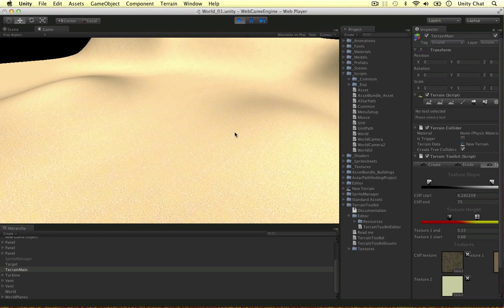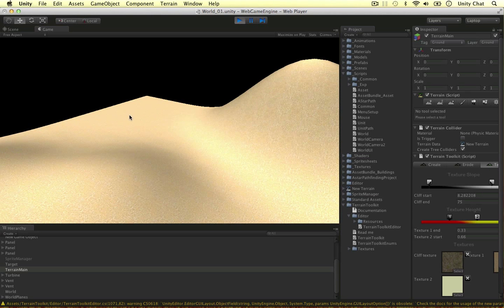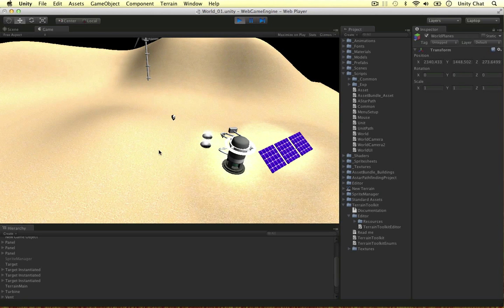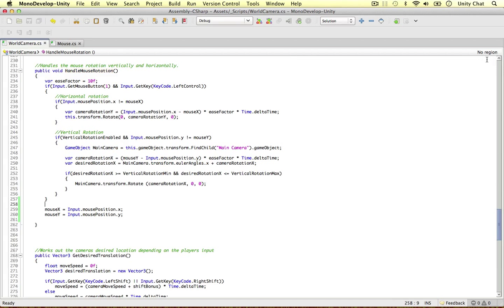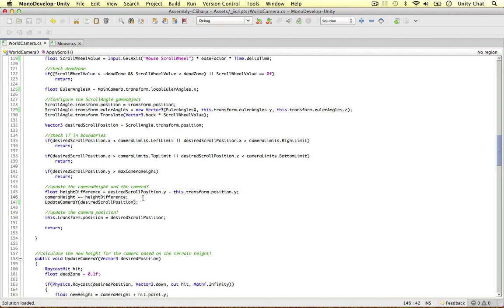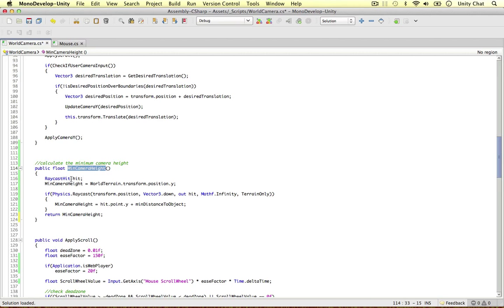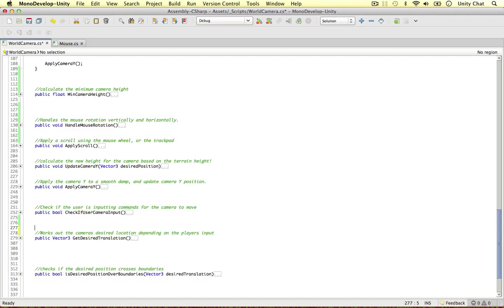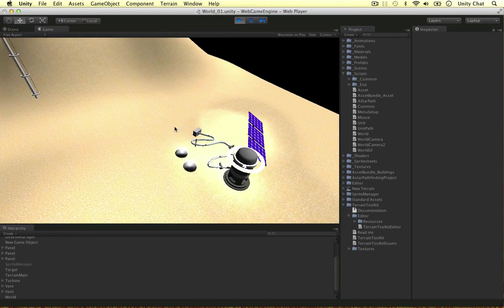Unity RTS Camera - Minimum Height + Tweaks + Demo Link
In this video I wrap up the camera controller by adding minimum height to it. I also carry out tweaks and fixes to the final controller.